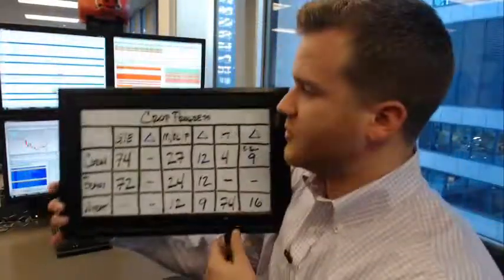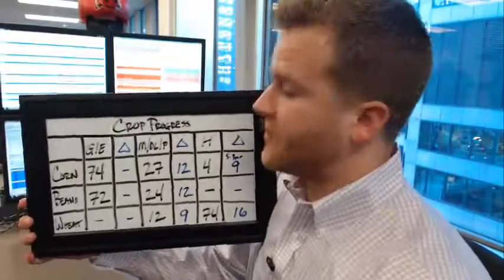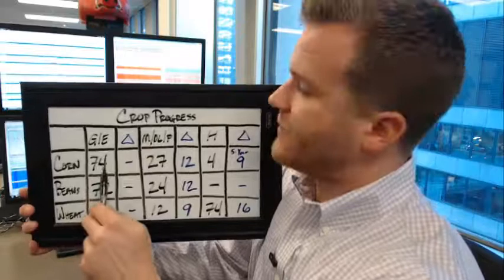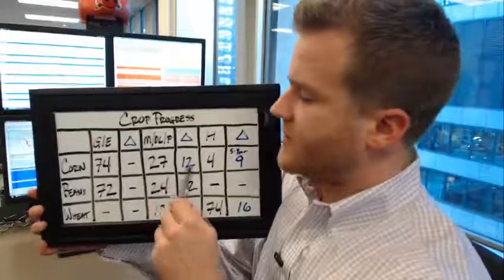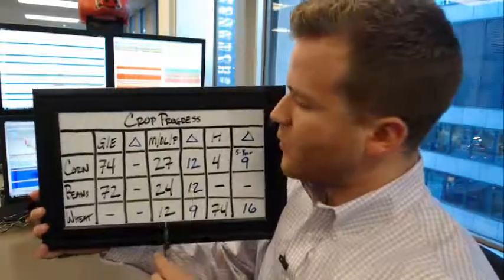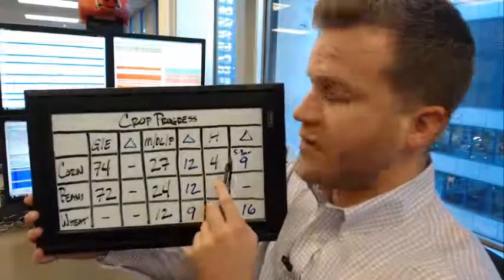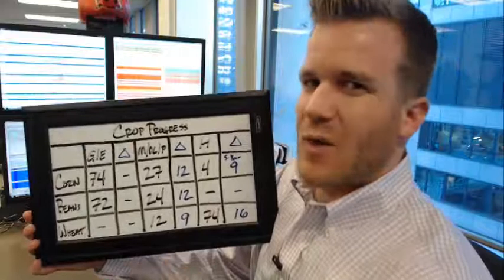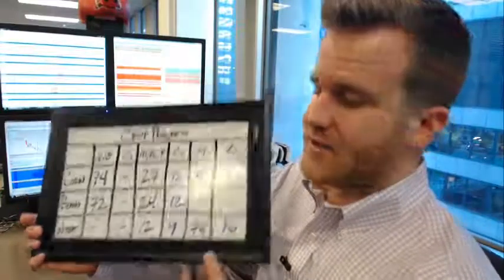9-16-14 Wilkins Ag Wire